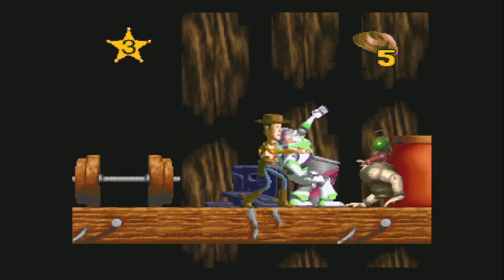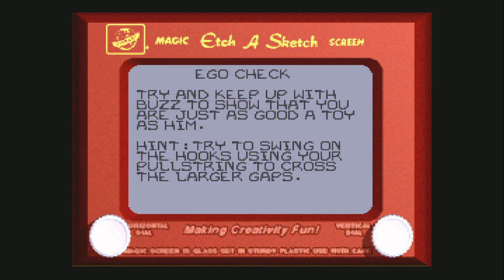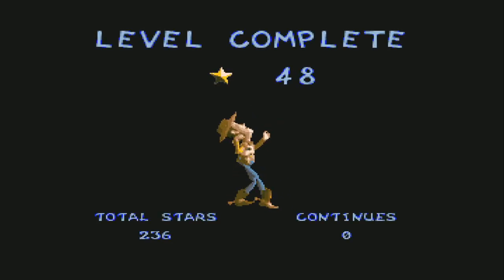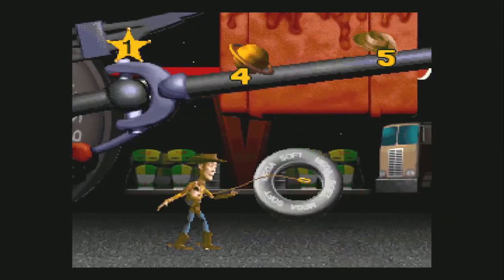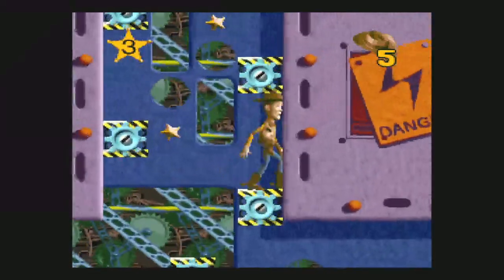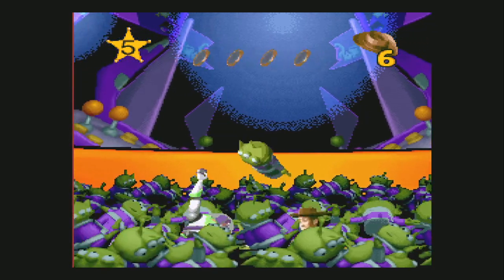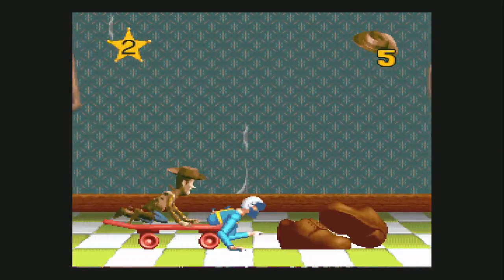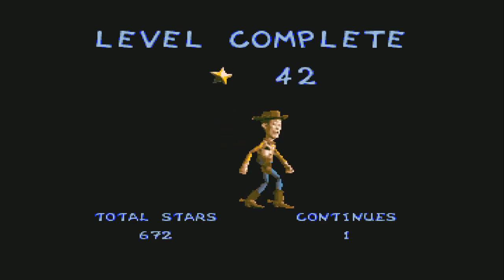TOY STORY SNES MADE EASY! COMPLETE WALKTHROUGH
Complete walkthrough of Toy Story (1995) for the Super Nintendo Entertainment System

Chapters:

0:00 - Intro
1:01 - That Old Army Game
5:13 - Red Alert!
7:52 - Ego Check
10:55 - Nightmare Buzz
12:22 - A Buzz Clip
14:26 - Revenge of the Toys
19:04 - Run Rex, Run!
20:27 - Buzz Battle
24:43 - Food and Drink
27:23 - Inside the Claw Machine
31:15 - Really Inside the Claw Machine
33:15 - The Claw!
36:08 - Sid's Workbench
39:53 - Battle of the Mutant Toys
43:25 - Roller Bob
46:42 - Light My Fire
48:01 - Rocket Man
51:56 - Credits and Ending Sequence